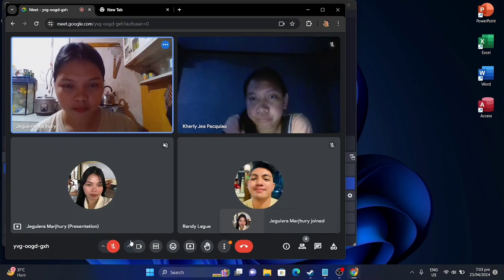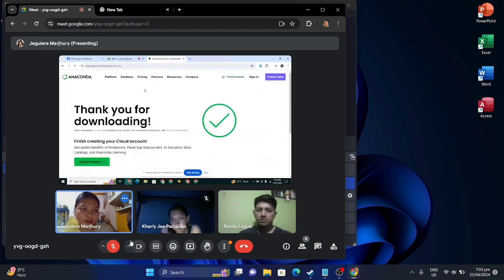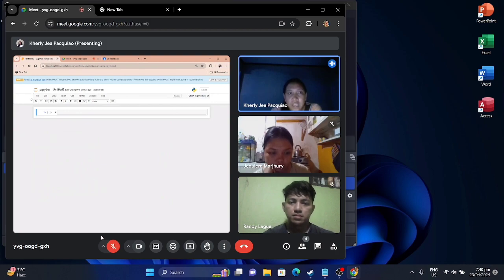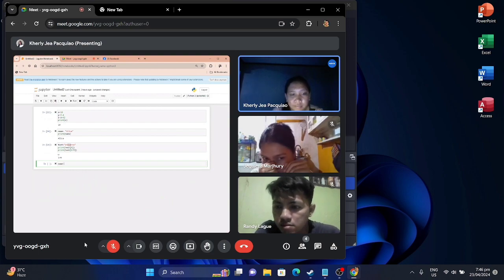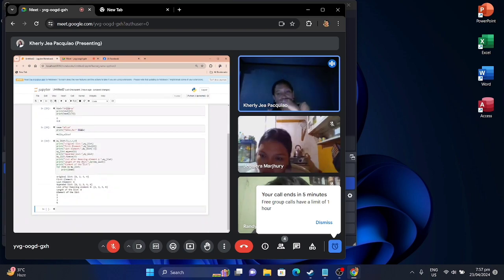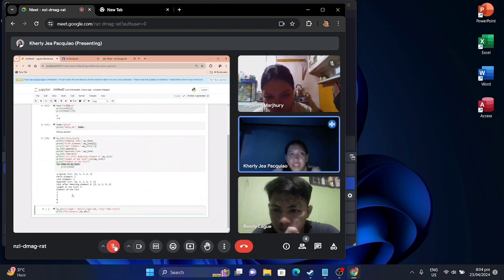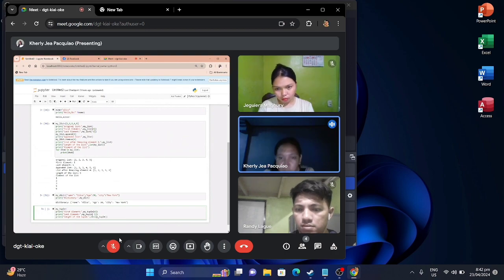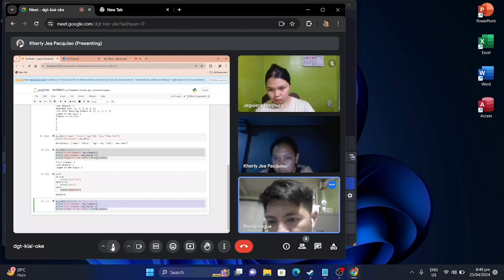TP01 - Installing Python Anaconda & Performing Python Basics - [2B] [Jeguiera , Pacquiao , Lague]